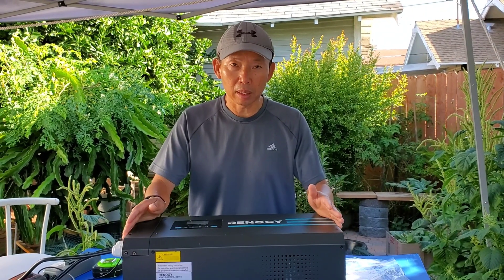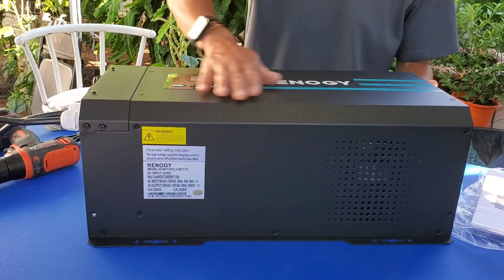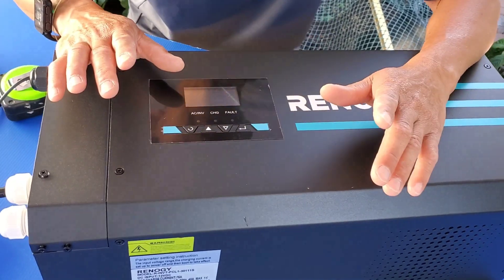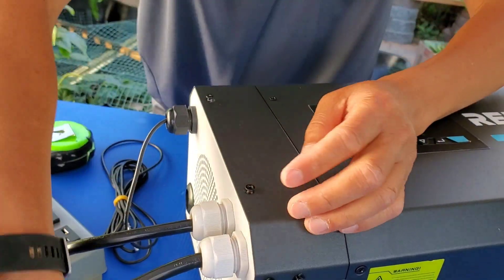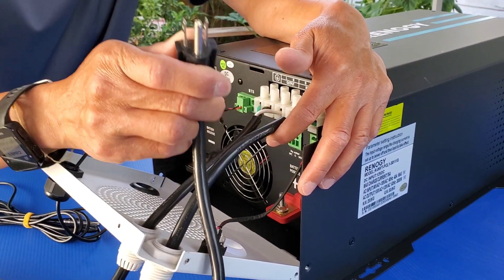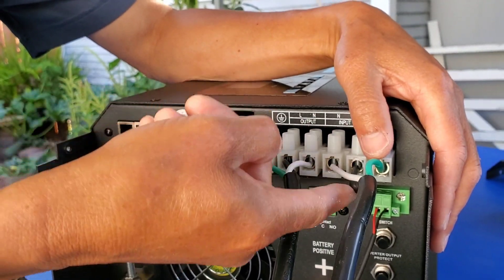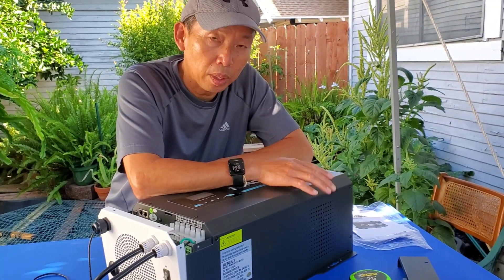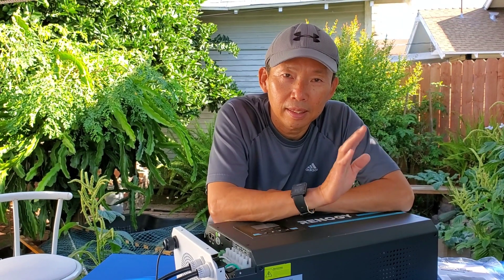Renogy 3000watts Pure Sine Wave Inverter/Charger -out of box over view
In this video I want to share the out of the box over view of this 3000watts inverter and charger including the dimensions and how to connect the wires.

Renogy PCL1-30111S 3000 Watt 12V DC to 120V AC Pure Sine Wave Inverter Charger w/LCD Display, Lithium Battery Compatibility 9000W Surge

Tripp Lite 3 Outlet Waber Industrial Power Strip, 6ft Cord with 5-15P Plug (3SP),Gray

Journeyman-Pro 5278 15 Amp 120-125 Volt, NEMA 5-15 Flanged Inlet, Black Commercial Grade, 2 Pole-3 Wire, Straight Blade Plug Charger Receptacle (Front & Back Cover)

12/3 AWG Triplex AC Marine wires